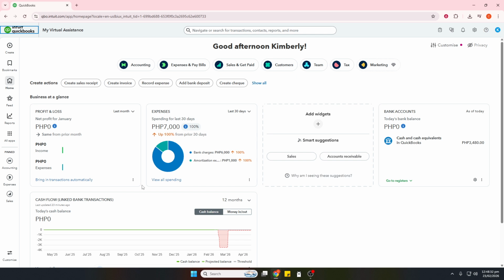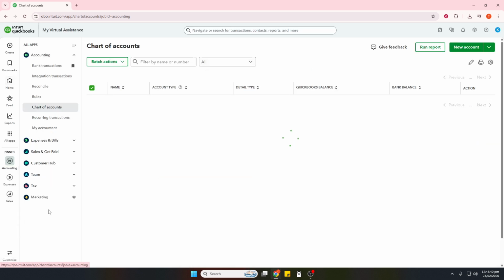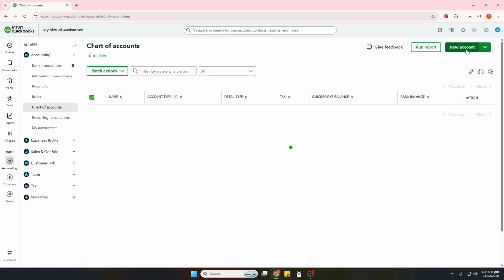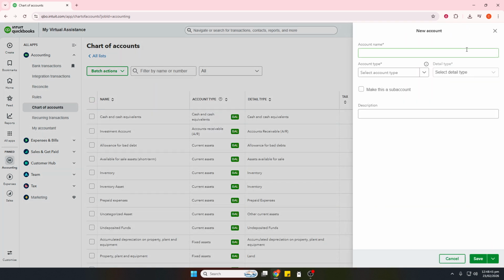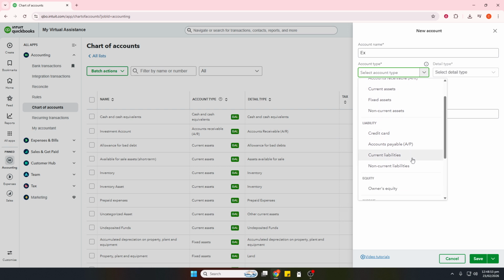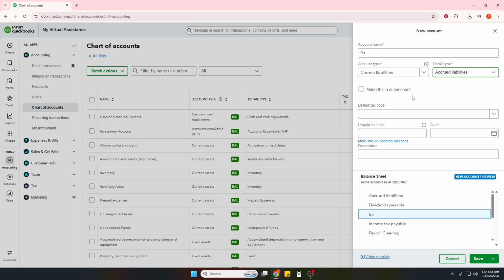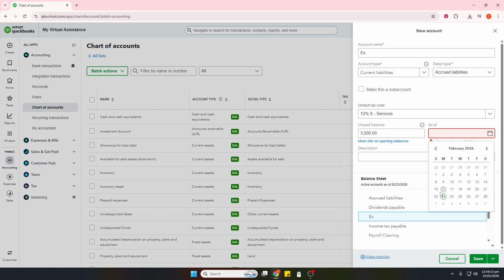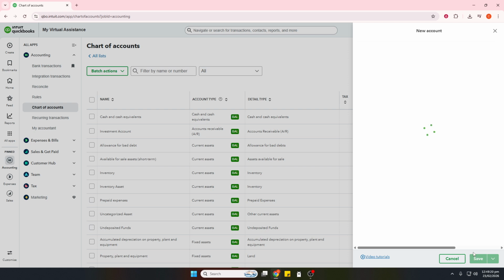How To Enter A Loan In Quickbooks Online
Don't Pay Taxes on Your Loan! 🏦 How to Enter a Loan in QuickBooks Online (2026)

Did you just see a large deposit hit your bank account from a lender? Stop! If you just click "Add" in your bank feed, QuickBooks might categorize it as "Sales Income," meaning you’ll pay taxes on money you actually owe!